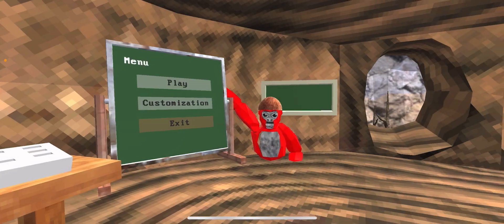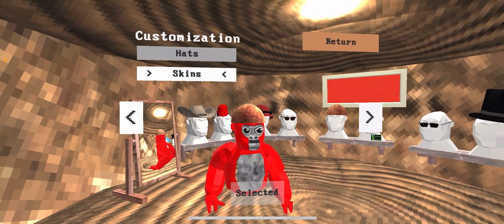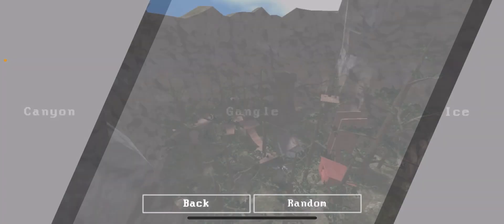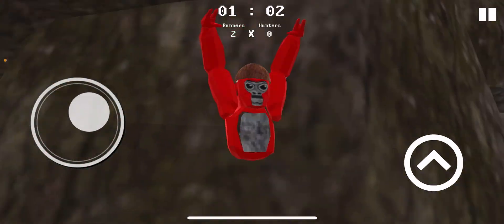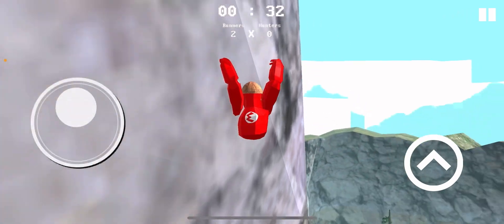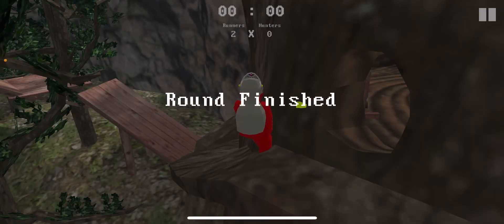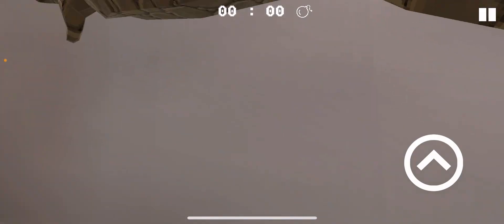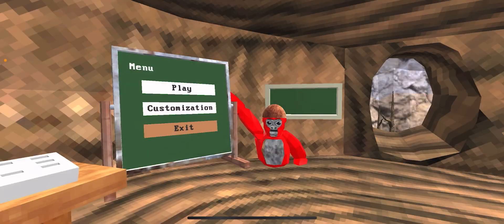GORILLA TAG MOBILE IS OUT! Is it very good??